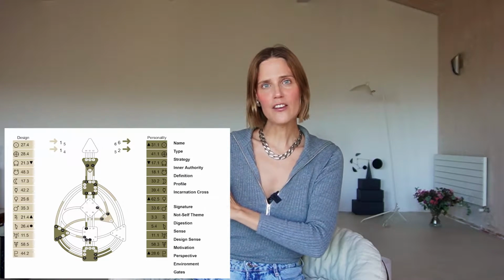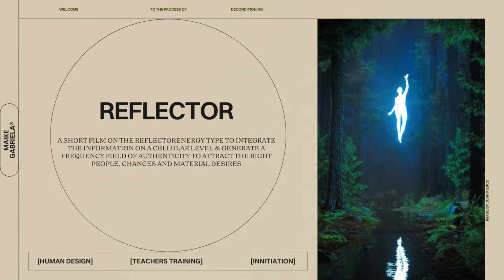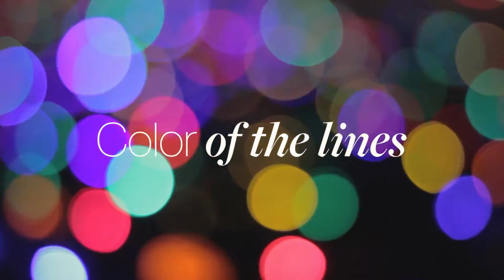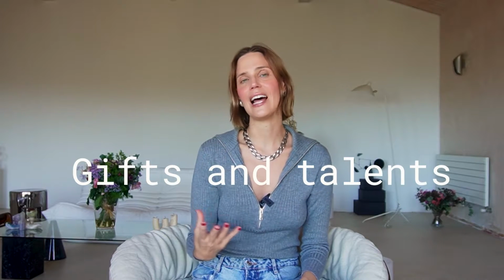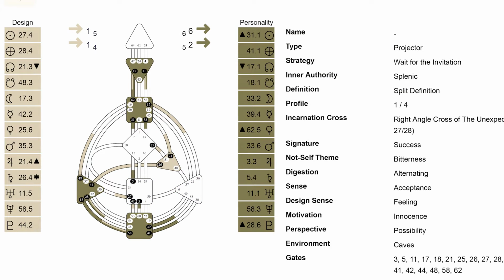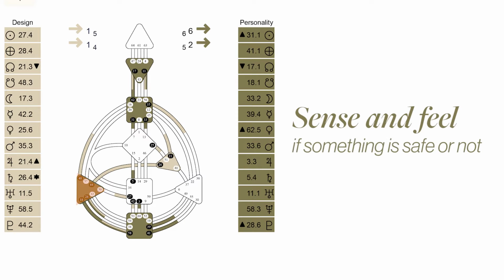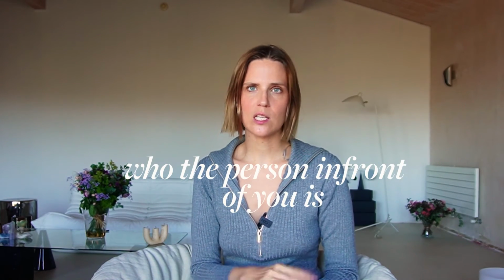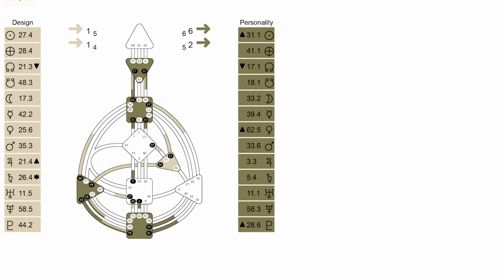How to Read a Human Design Chart [ Basics with Maike Gabriela ]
How to Read a Human Design Chart with Maike Gabriela.

In this video, I'm going to help you understand what this chart means, how you can read into it, the different keynotes that you need to understand to start being able to read and decipher your human design body graph.

So I hope this video will be helpful in your human design journey and gives you perspective on how human design and business tie together.

Unlock your full potential starting with this FREE introduction booklet to Human Design “ Introduction to Human Design”

GET YOUR FREE GATES & CENTERS MAGIC DECK : A beautifully designed Document that will decode your chart by allowing you to have a custom made personal PDF to highlight your Defined Energy Centers and Gate Information

A personalized Human Design analysis about your aura, your gifts & talents